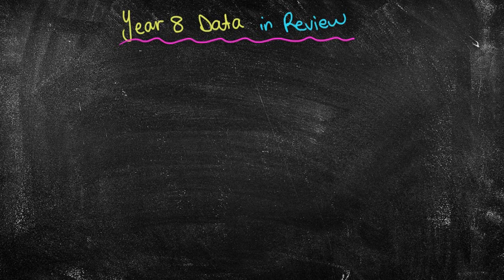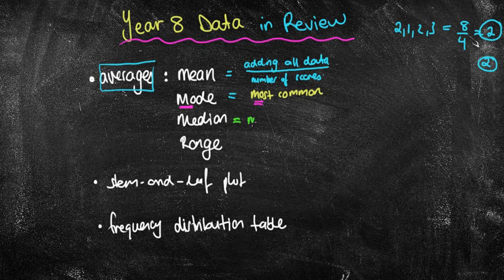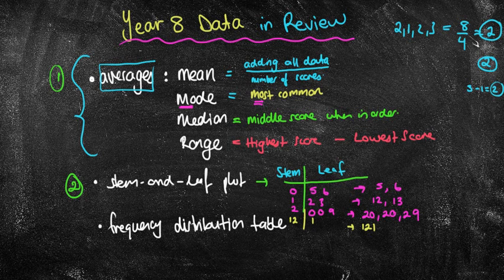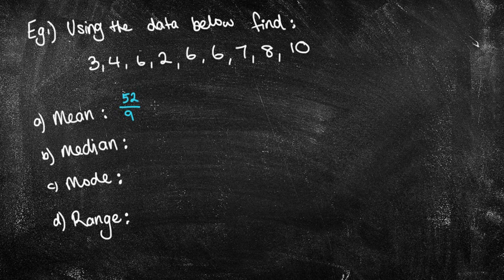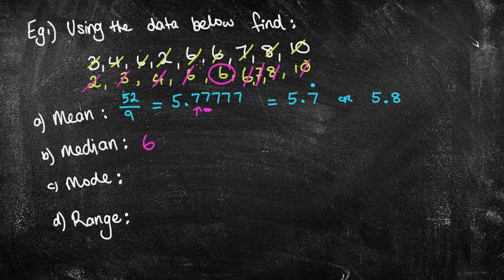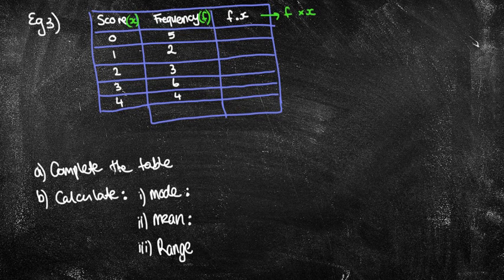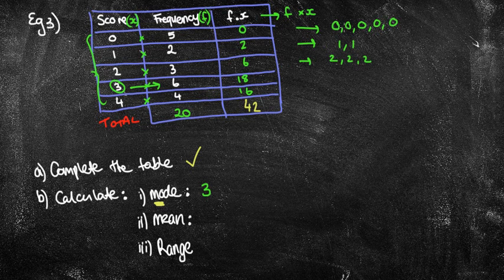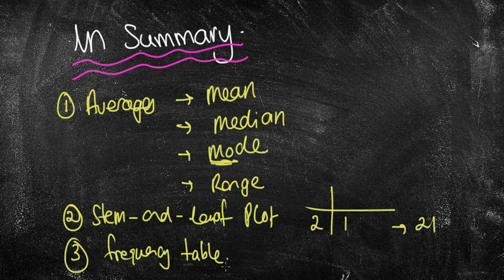Data Review Year 8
Year 8 Data Review: Mean, median, mode and range and Stem and Leaf Plots